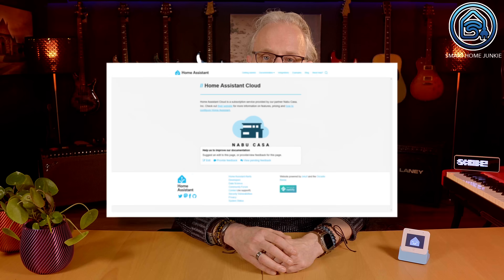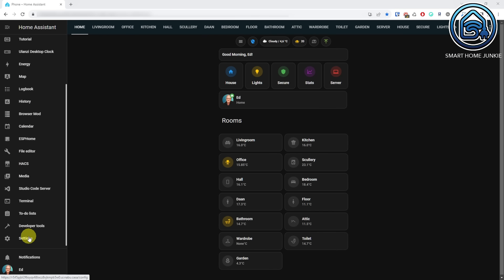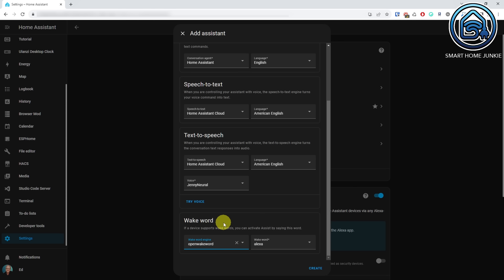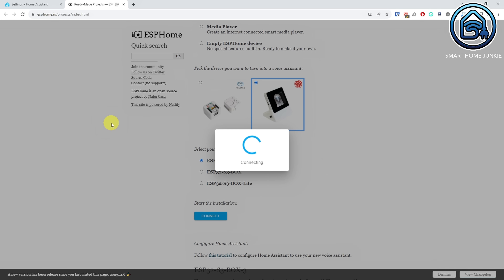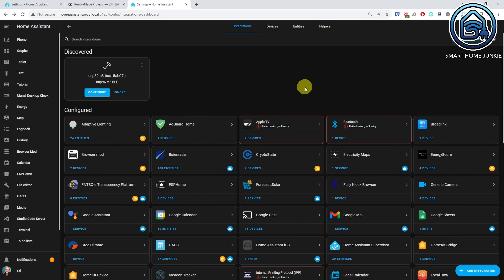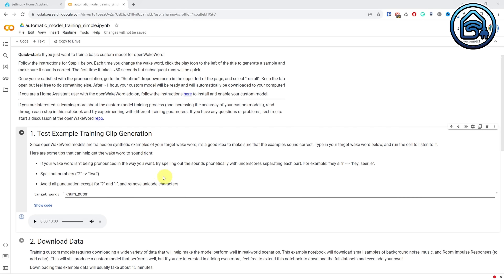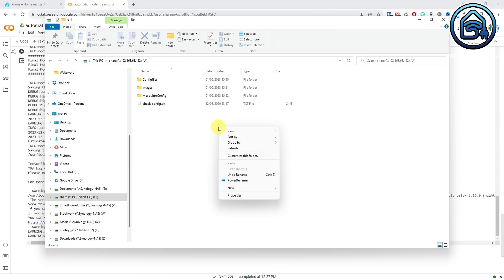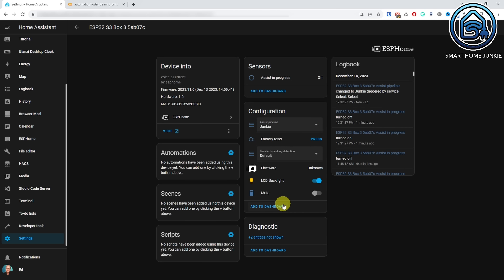Local Voice Assistance with Wake Word in Home Assistant - Bye bye Alexa and Google Home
Welcome to my video on "Local Voice Assistance with Wake Word in Home Assistant"! In this tutorial, I'll walk you through the process of enhancing your smart home with a local wake word voice assistant using the Home Assistant platform.

With the advancements in technology, having a voice assistant that responds to your commands has become a common feature in modern homes. However, most commercially available voice assistants rely heavily on cloud-based services, raising concerns about privacy and potential data breaches.

That's where Home Assistant comes in! By integrating a local Wake Word voice assistant, you can enjoy the convenience of voice control while keeping your data securely within your home network.

In this video, I'll show you how to set up and configure a local wake word voice assistant using Home Assistant. I'll guide you through the installation process, demonstrate the wake word feature, and showcase how it can seamlessly integrate with your existing smart home devices.

By leveraging Home Assistant's extensive compatibility with various devices and services, you'll have the freedom to navigate your smart home effortlessly with voice commands triggered by a wake word of your choice.

Whether you want to turn off lights, adjust the thermostat, or control any other device – your voice assistant will be there to assist you every step of the way, all while keeping your data private and secure.

Don't miss out on this valuable opportunity to enhance your smart home experience with a local wake-word voice assistant. Watch my tutorial now and take your home automation to the next level!

NOTE:
This tutorial also works for the Atom Echo!

Where to buy the ESP32-S3-Box:
* ESP32-S3-Box-3:

00:00:00 Introduction
00:02:18 Enable a Wake Word in Home Assistant
00:03:45 Install The ESP-32 S3 Box firmware
00:05:09 Connect the ESP32-S3-Box to Home Assistant
00:06:54 How to create a custom wakeword in Home Assistant